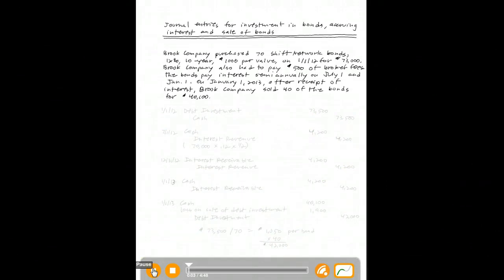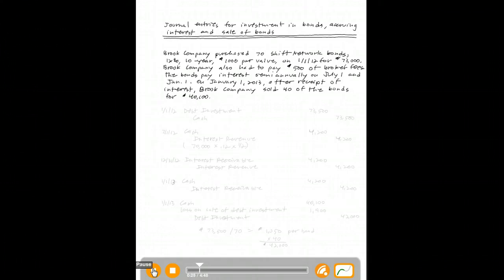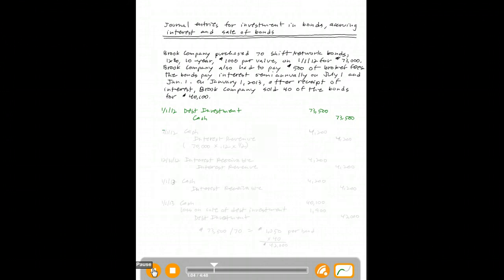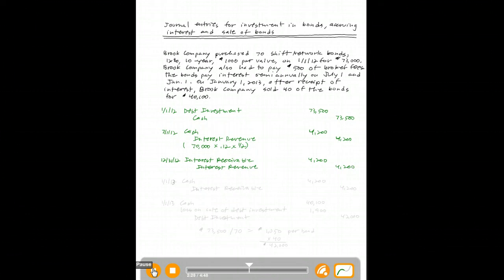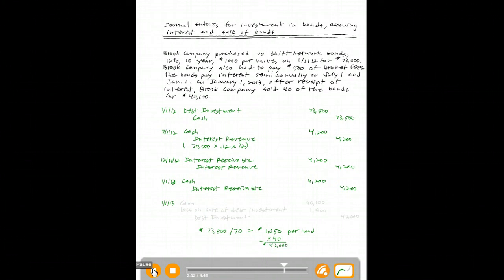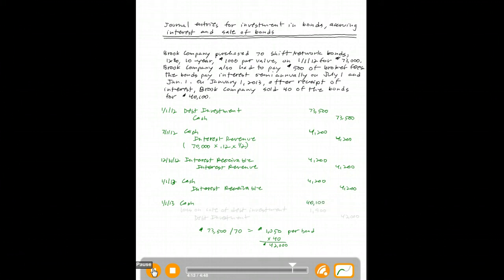Investment in Bonds - Brook Company